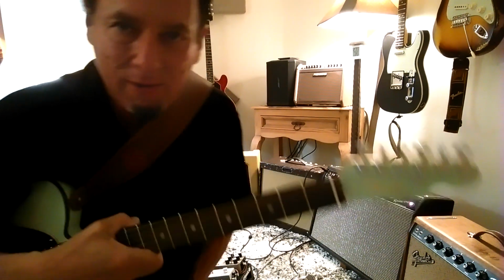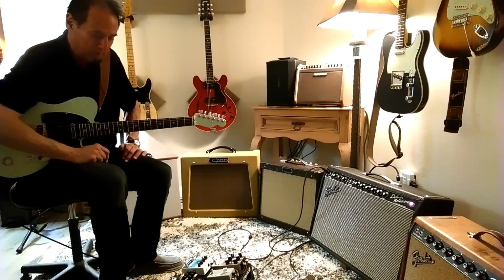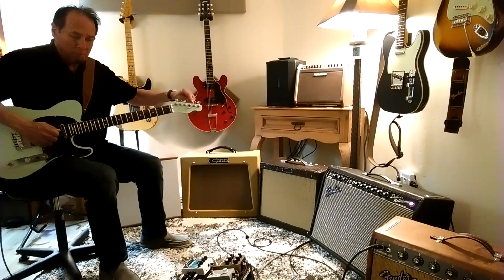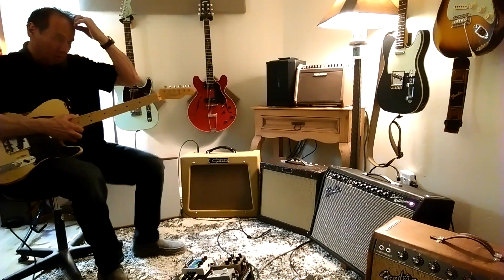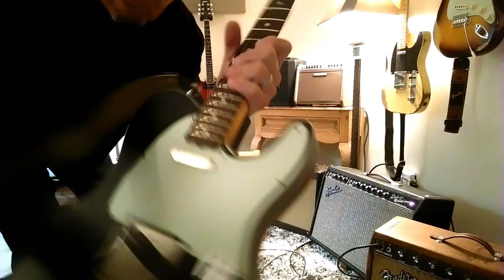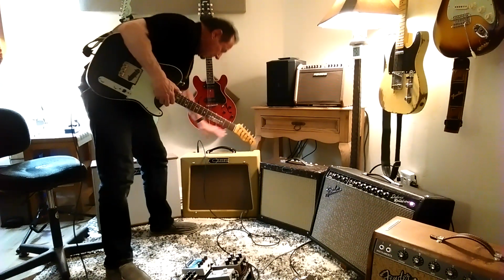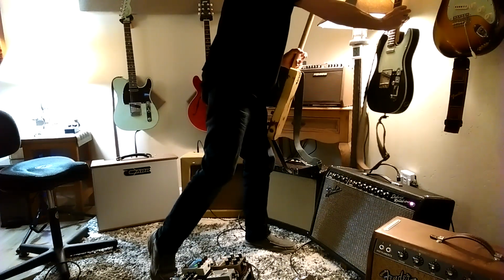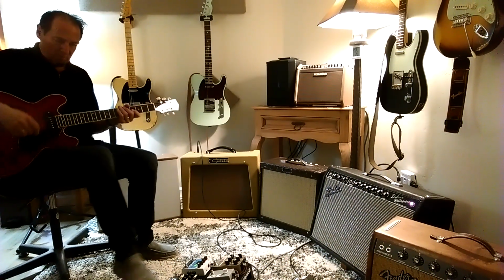Five 1x12 Combo Amps & Three Fender Tele Shootout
Amps:
Fender 64 Deluxe Reverb Custom Handwired
Carr Rambler
Carr Telstar
Blues JR IV w/Canabis Rex 12" Speaker
Fender 65 Princeton Reverb Reissue Knotty Pine Ltd Ed w/12" Jupiter 12LC

Guitars:
Fender Ultra Luxe Trans Surf Green Ash/Rosewood w/Lollar J Street Bridge PU and Lollar Royal T neck PU, Stainless Frets

Fender Custom Shop 51 Nocaster w/Custom Shop Handwound Texas Specials
Fender Custom Shop 63 Telecaster w/Voodoo TE60 Pickups, Callaham Bridge, Compensated Brass Saddles and RS Guitar works Super Pot control panel with RS Poly Cap.
Fender Custom Shop